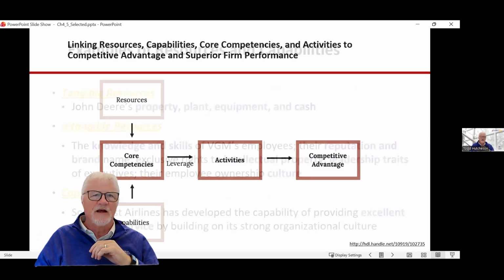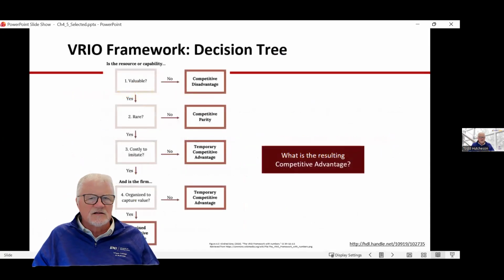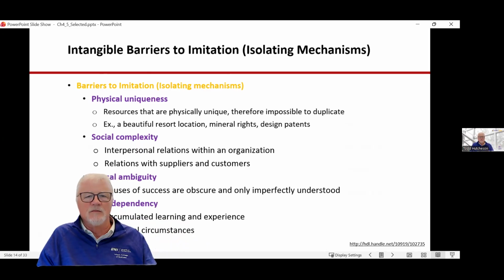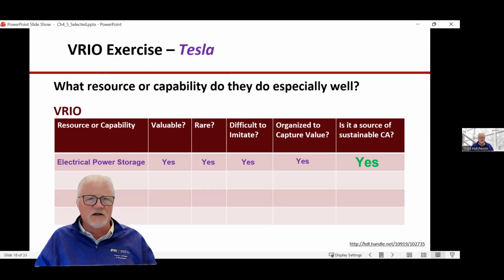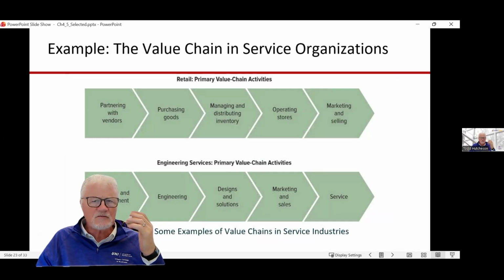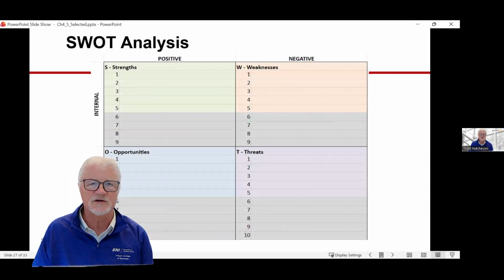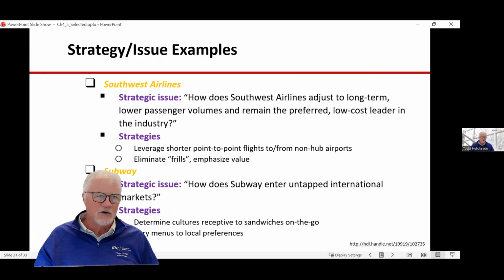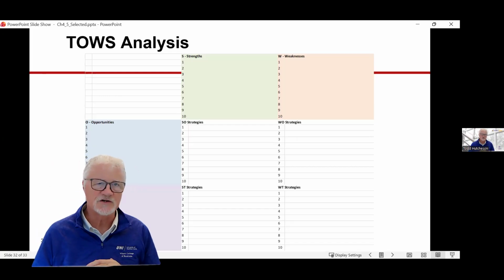Strategic Management - Chapter 4 - Internal Analysis and Chapter 5 - SWOT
Discusses the RBV and VCA methods of performing an internalysis of a business, then combines with the External Analysis lesson to use the SWOT tool to begin to form the basis for the creation of strategies most impactful in creating value to a business.